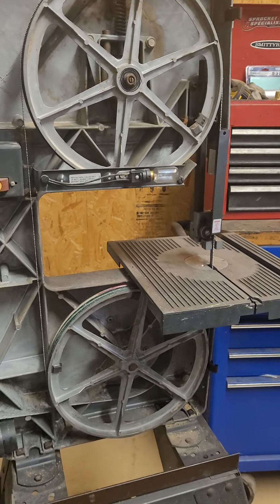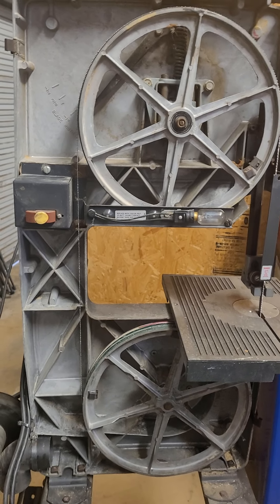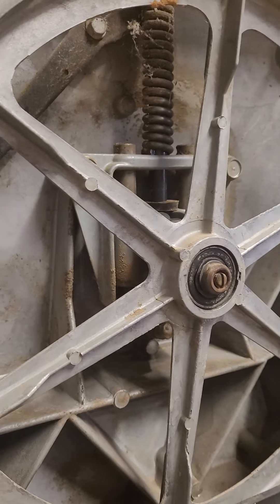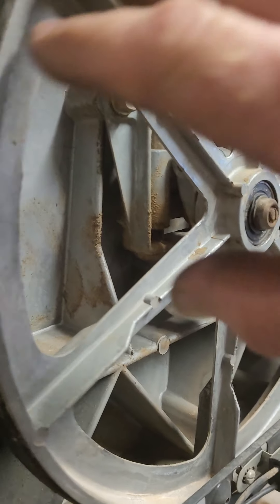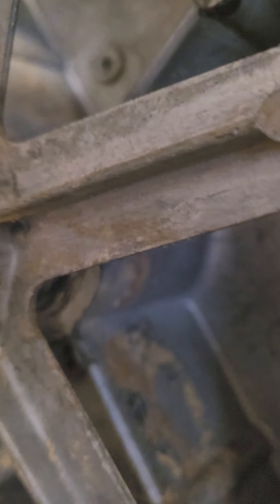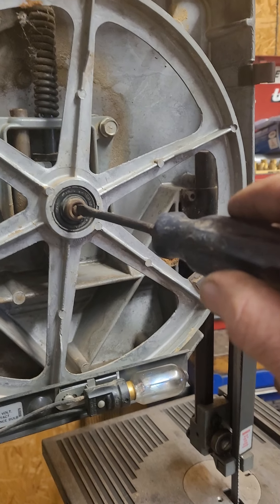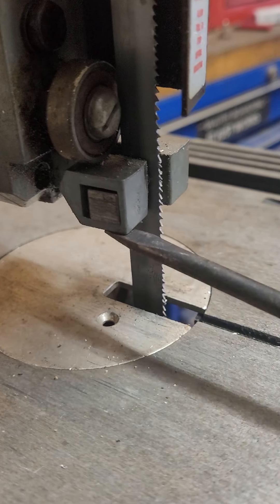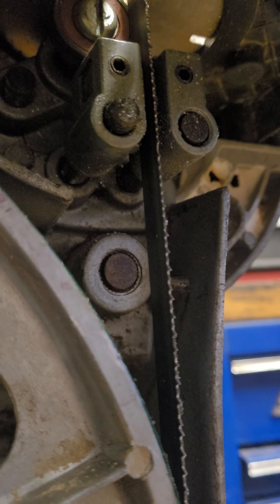band saw blade alignment